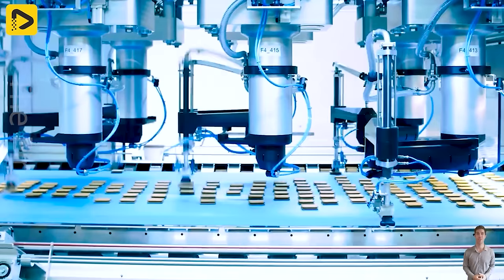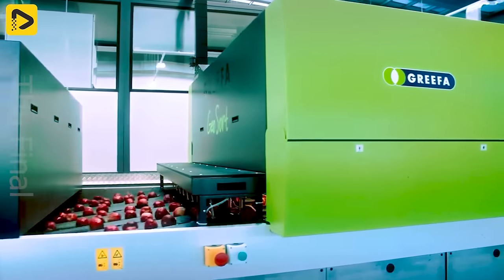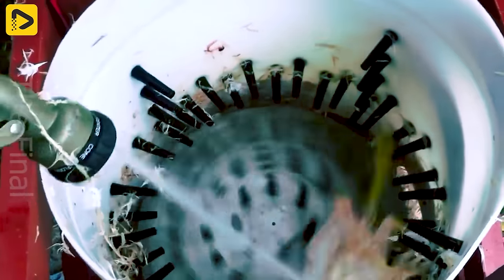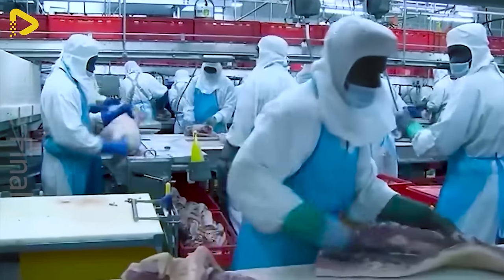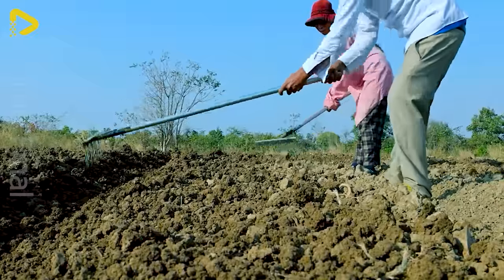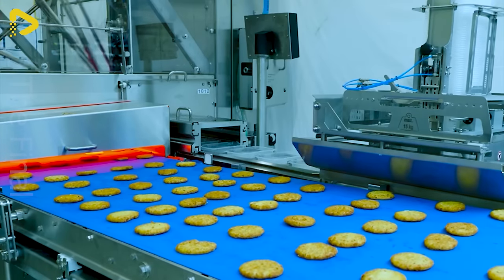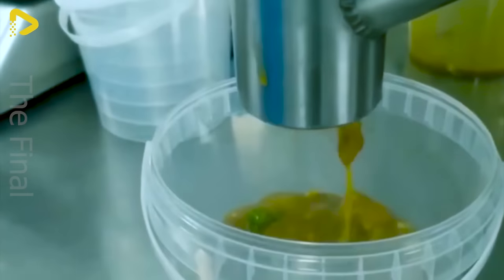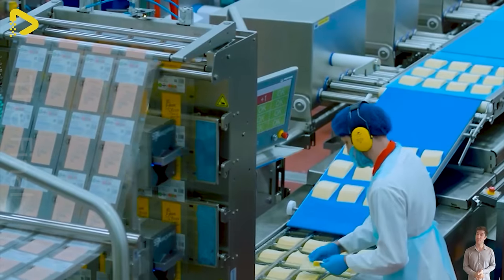Amazing Food Processing Machines That Are At Another Level ▶ 27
35. Amazing Food Processing Machines That Are At Another Level ▶27

In the heart of a bustling beef processing factory, one can witness the marvels of modern technology at its finest. From the moment the freshly slaughtered cattle arrive, an intricate dance of precision begins, guided by an array of state-of-the-art food processing machines. These incredible machines seamlessly carry out each step of the beef processing journey with unparalleled efficiency and accuracy.
Next, the trimmed beef pieces are meticulously inspected by intelligent sorting machines, which utilize sophisticated algorithms to identify and remove any imperfections or foreign objects. With lightning speed, these remarkable food processing machines separate the highest quality cuts from the rest, ensuring that only the finest meat makes its way to the consumer.
Finally, as the journey through the beef processing factory nears its conclusion, packaging machines step in to carefully seal and label each product, readying them for distribution far and wide. These amazing food processing machines work tirelessly, day in and day out, to deliver premium quality beef products to consumers around the globe.

00:00 food processing machines
02:35 chicken processing factory
06:35 salmon processing factory
11:43 pork processing plant
18:15 chocolate factory
27:07 pork packaging line

This Video researched by: Robin Ondricka
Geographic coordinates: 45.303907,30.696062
Mother's maiden name: Sauer
Birthday
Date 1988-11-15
Age 35 years old